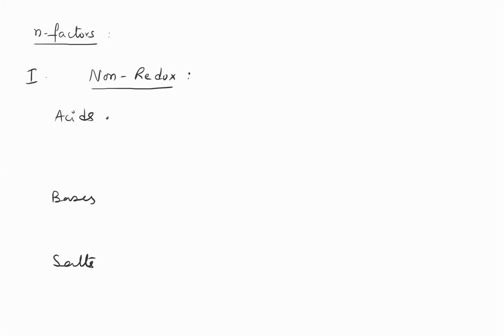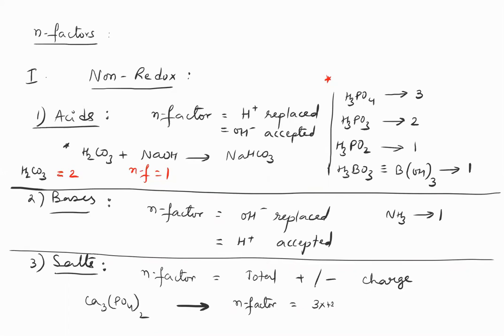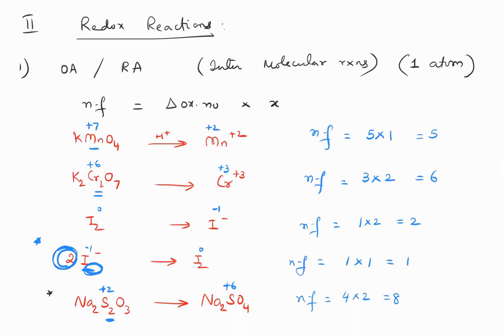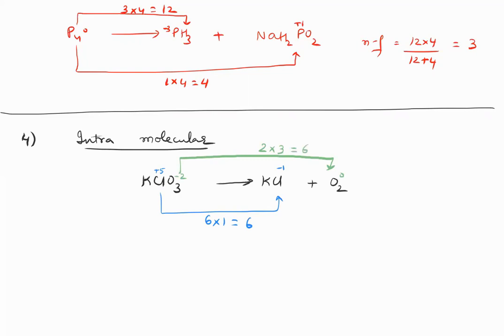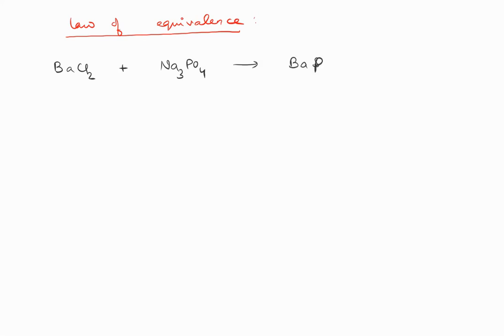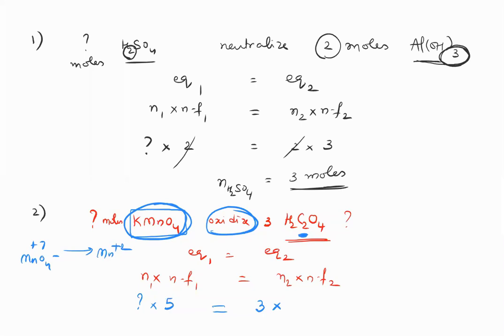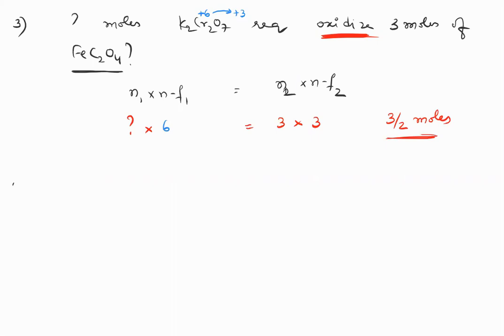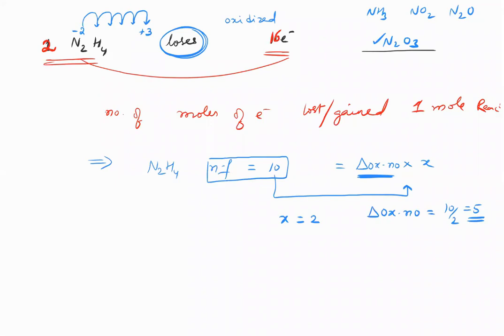Redox Reactions : Equivalent weight, n-factor and Law of Equivalence (Part 1of 2)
Part of Redox Reactions. Easy way to calculate n-factor and Equivalent weight. And how to use law of equivalence to solve stoichiometry questions easily. Part two contains balancing of reactions